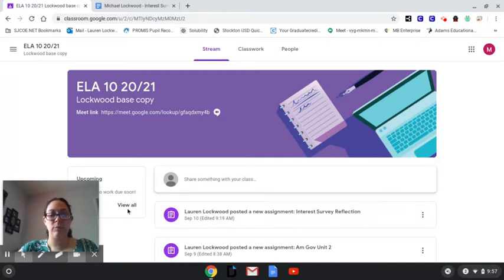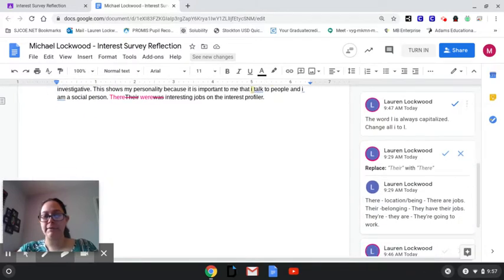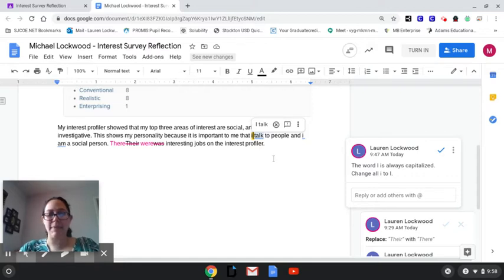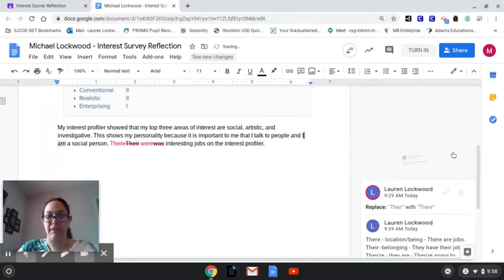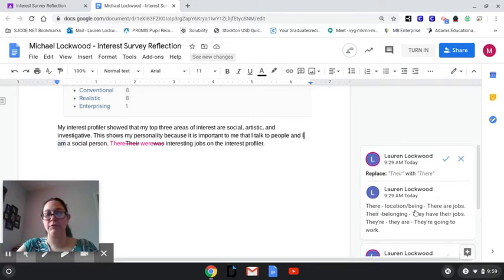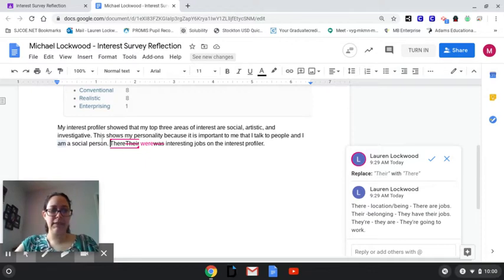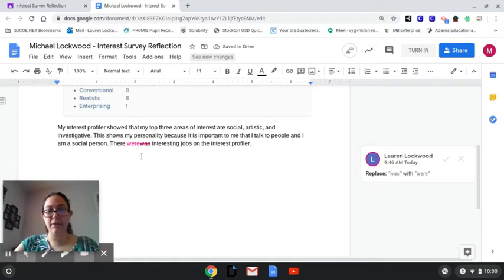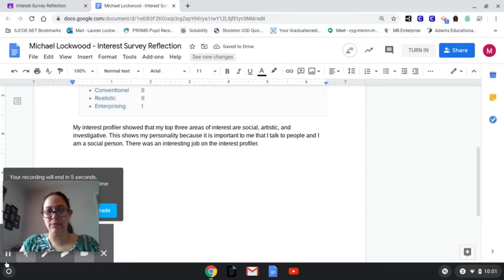Resolving Comments in Google Docs